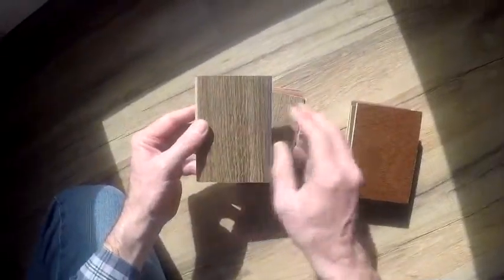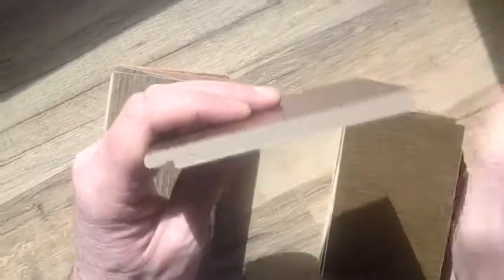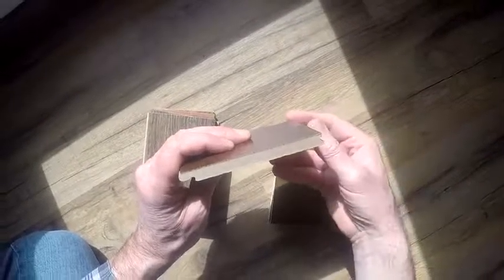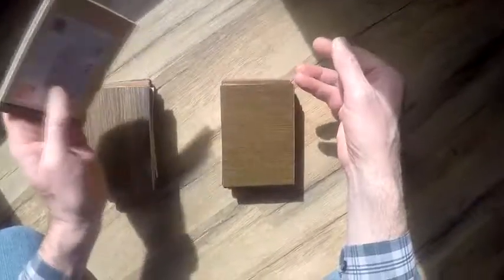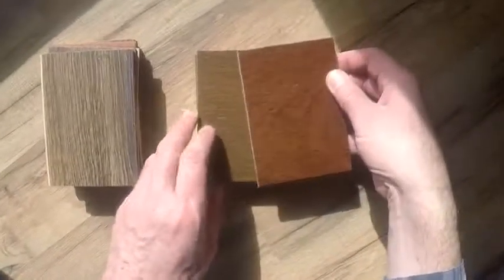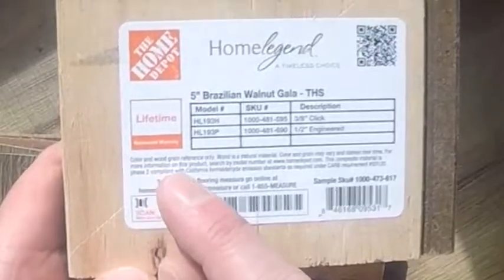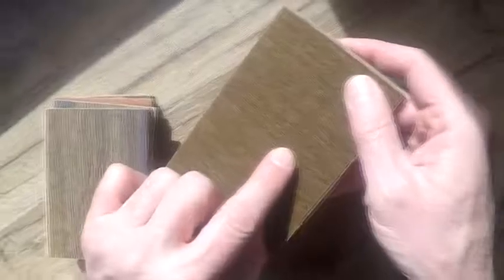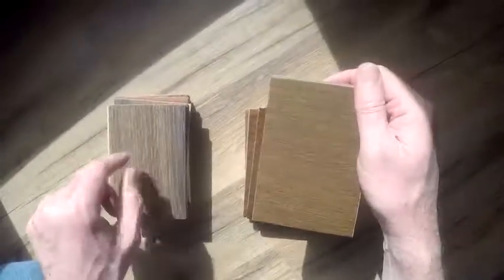Wood Floor Sample Fakeout!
- When you pick up engineered wood floor samples, be aware that you may not be getting the exact purchase product.  Because it is expensive to give away real wood veneer engineered floor samples, often these samples have a fake top--much like laminate flooring.